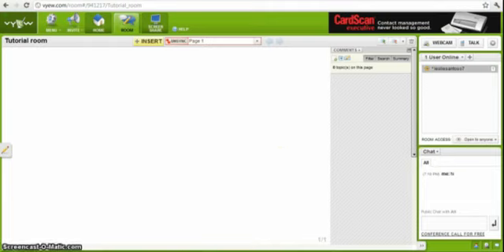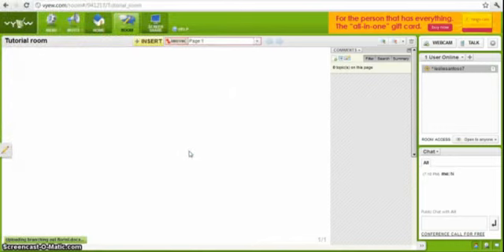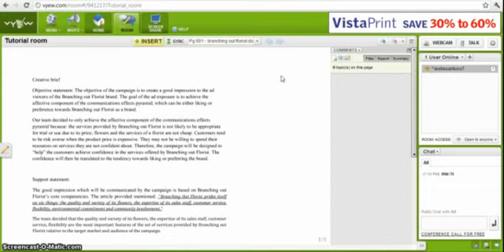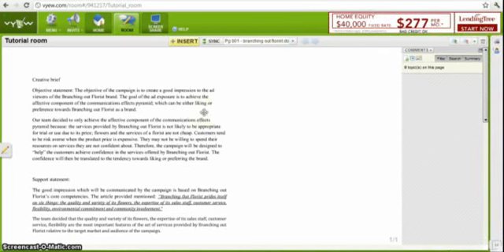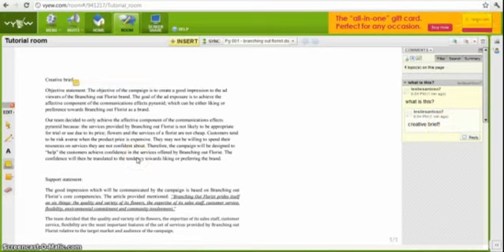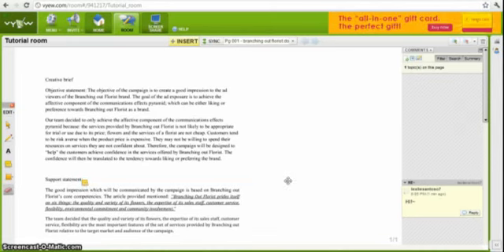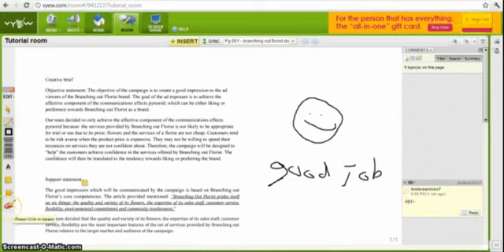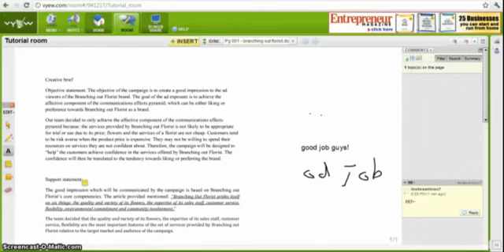Vyew tutorial 3